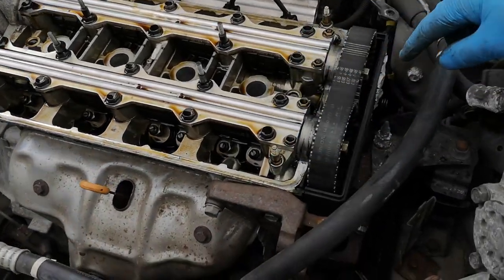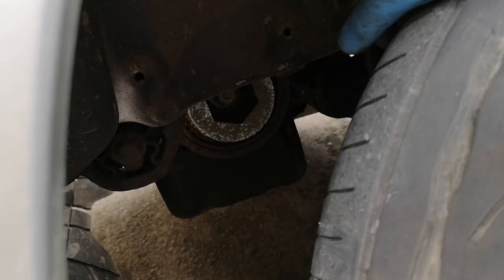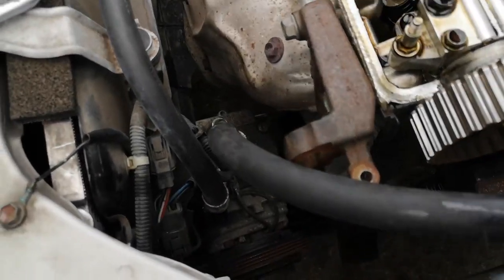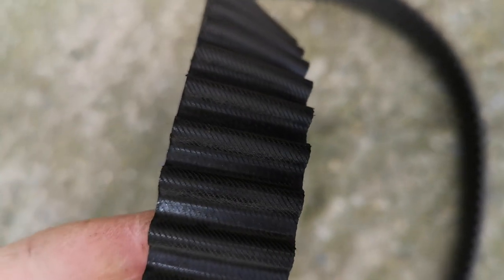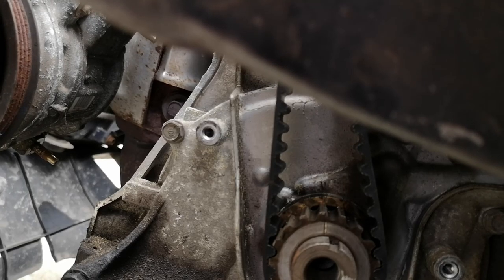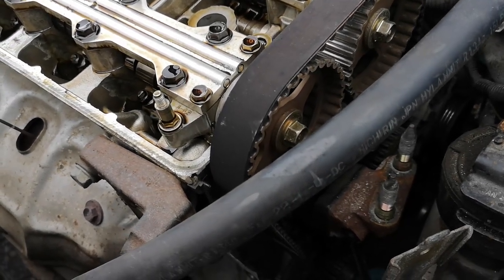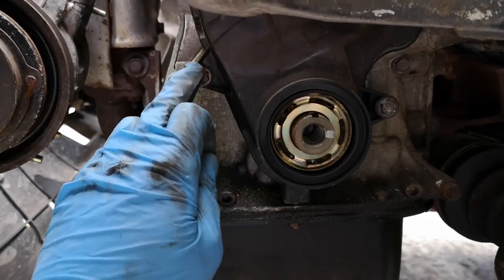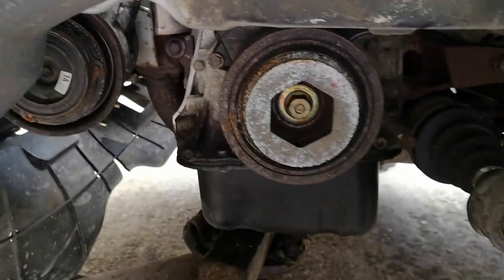How To replace a Timing Belt Honda Civic Budget Build + Tappets How To Without Tippex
Today I fit a new timing belt / Cam belt to the Civic EK Coupe Si / VTi (Yes EM1 lol) This is identical on most B series engines ( B16 / B18 )such as the b16a b16b b18c and others. This Gates belt and Koyo tensioner only cost me £60 and with the cost of labor for technicians these days helped me save just under £500 based on average. (And if someone does it with tippex - get the F out!)

Dan AYP